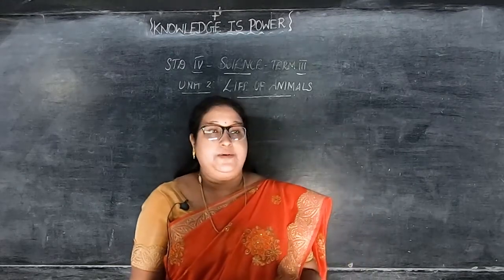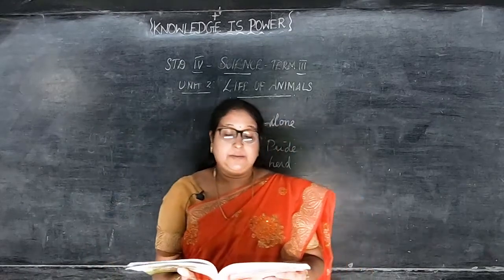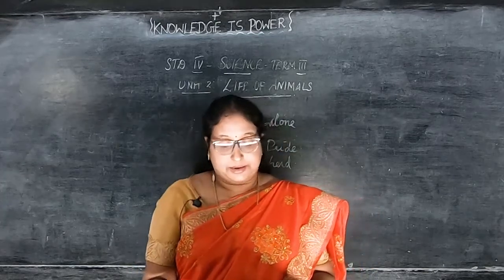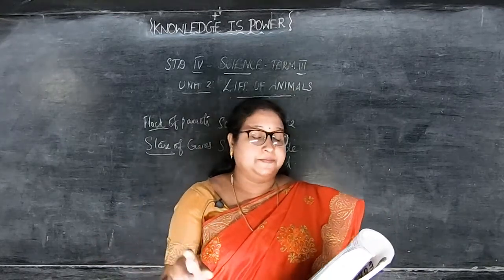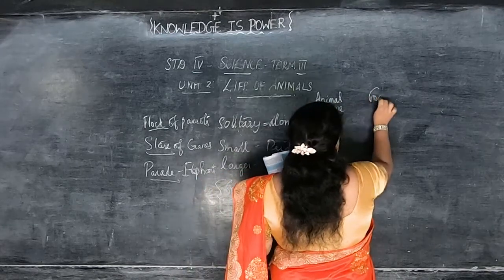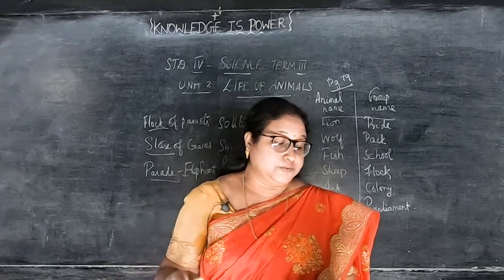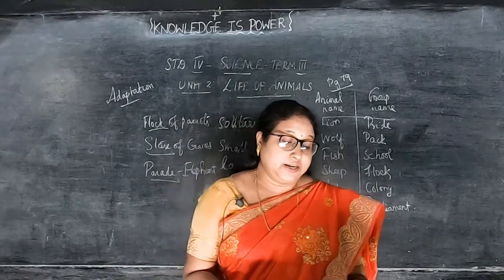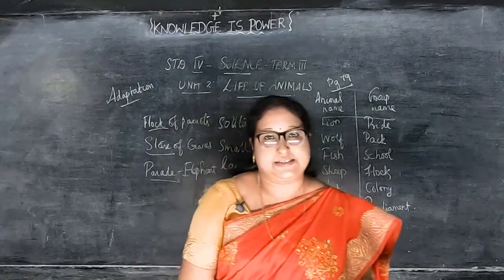IV STD - Science 06 - Life of animals (Term 3)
Samacheer Kalvi